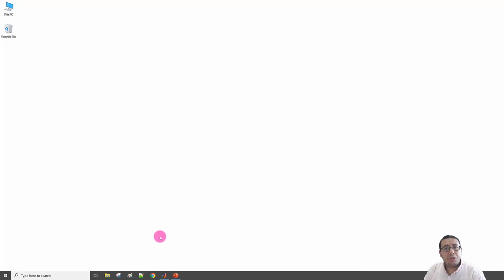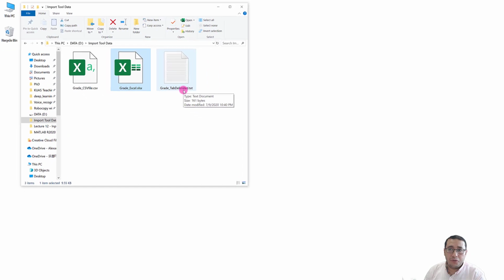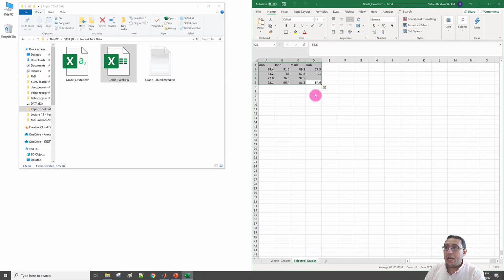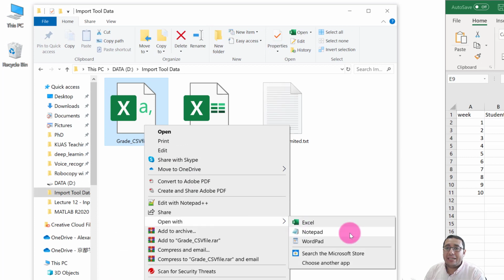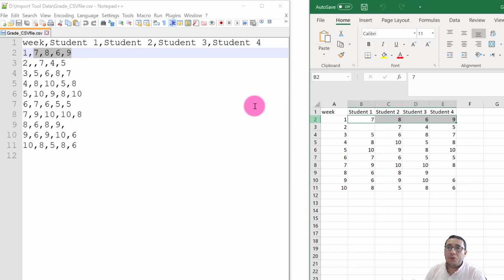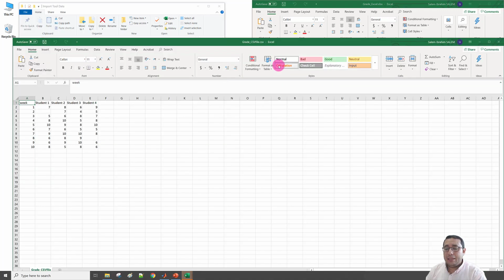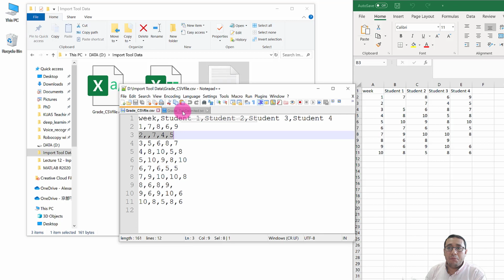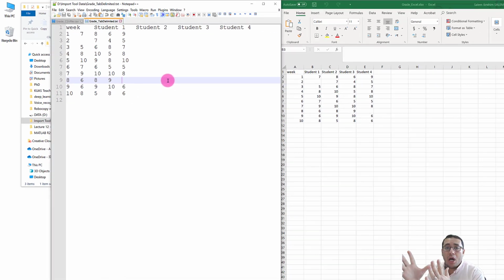12.1 Introduction to Excel and Text Files before importing data into MATLAB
In this video, I give a brief introduction and comparison between Excel Spreadsheets, CSV files & text files. The comparison includes the arrange of the data, file extension, software to open and more.